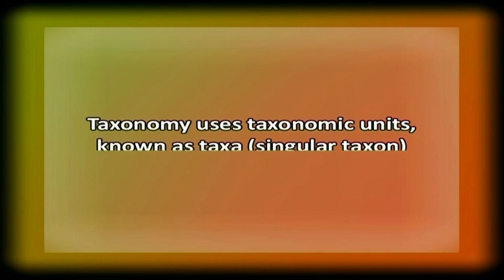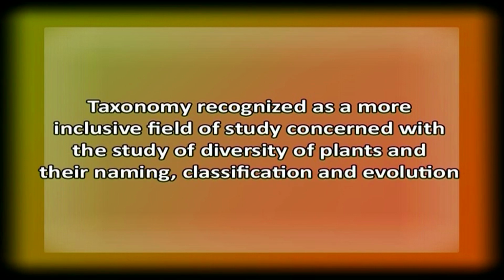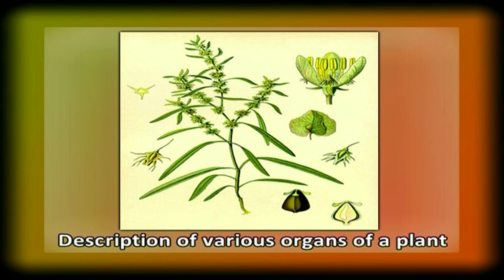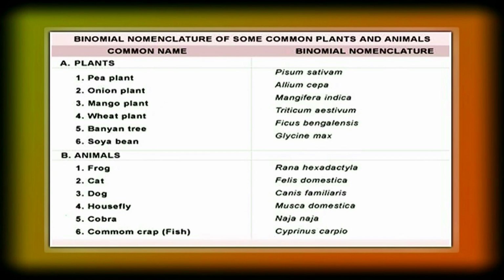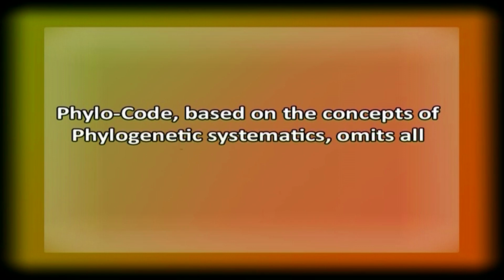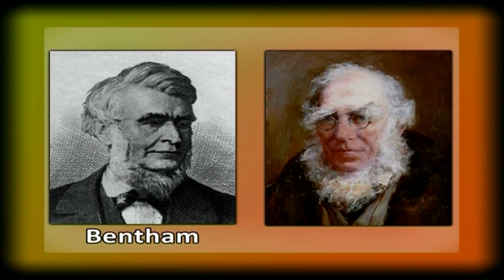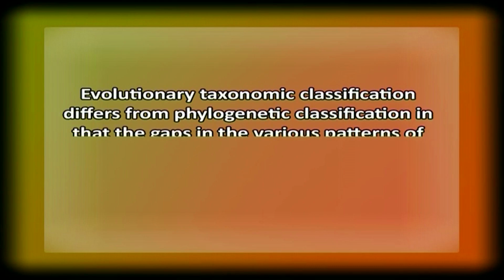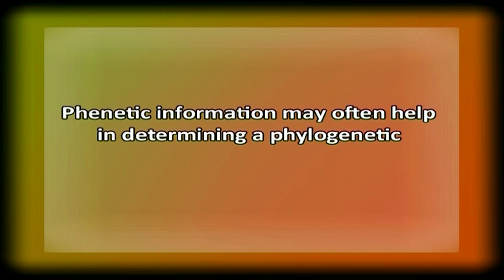L 03 Fundamental Components of Taxonomy